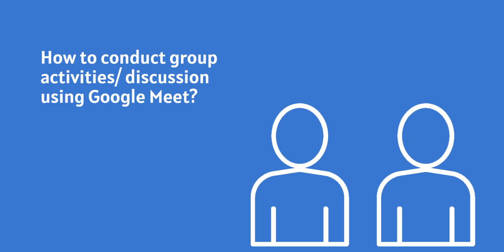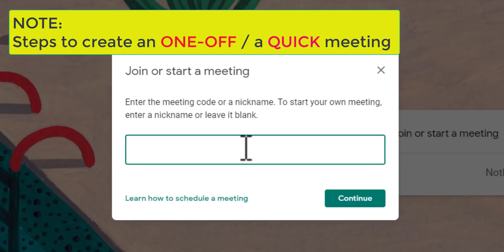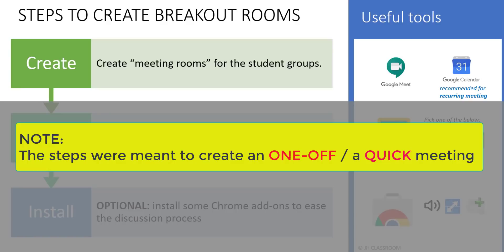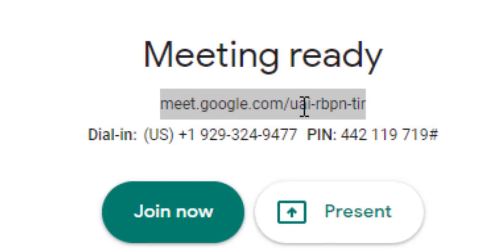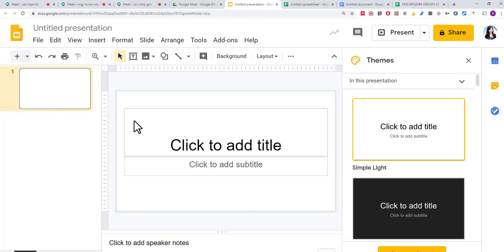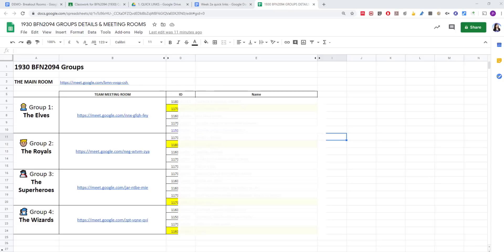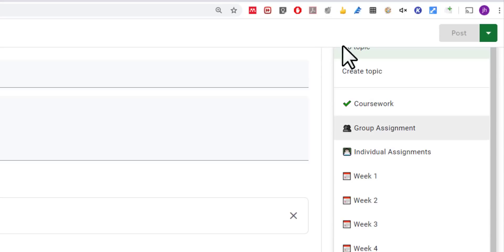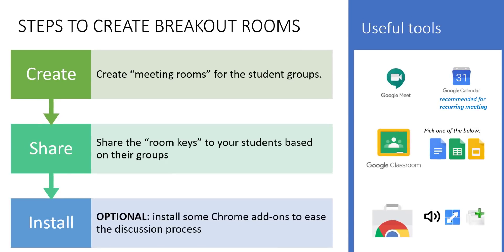How to create breakout rooms in Google Meet for online group activities? (OLD VERSION)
Update:
This video was made prior to the introduction of the integrated Breakout Rooms features in Google Meet. The improved feature was launched in October 2020.

0:00 Introduction
0:51 Step 1: CREATE How to create breakout rooms in Google Meet?
4:11 Step 2a: SHARE How to compile breakout rooms links?
8:30 Step 2b: SHARE How to post or share the links with your students?
10:44 Quick Demo
11:31 Step 3: INSTALL Chrome add-ons